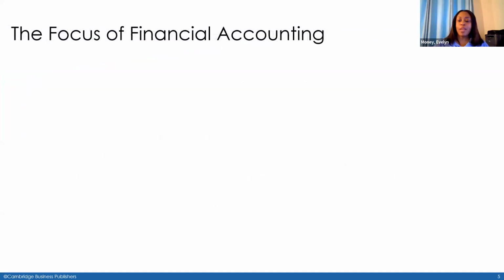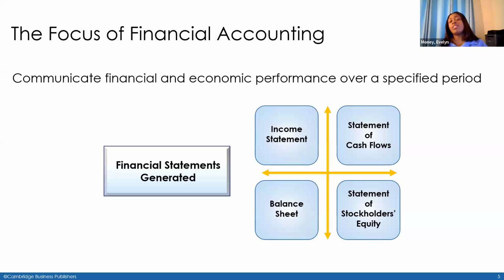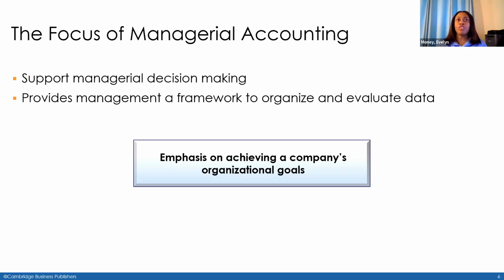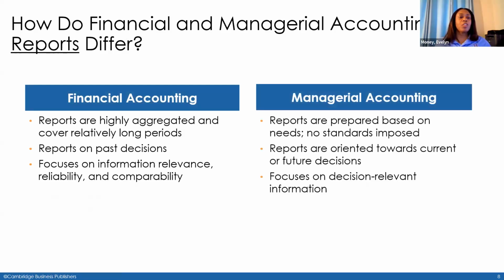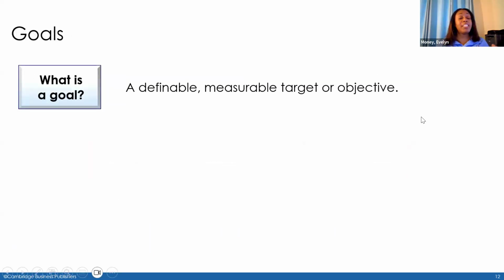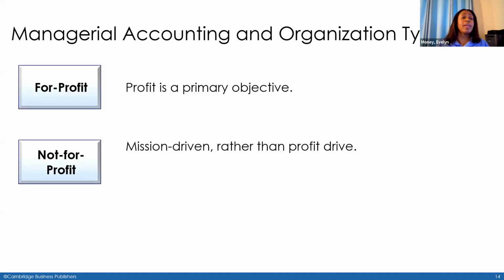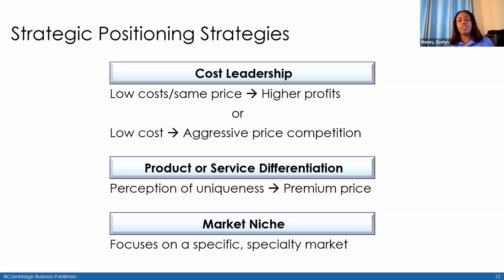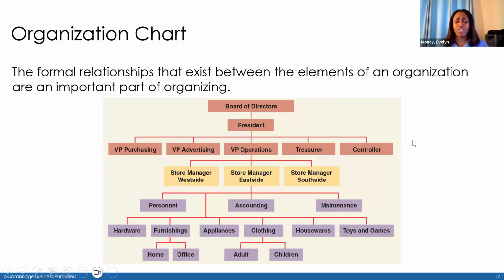Managerial Accounting: Tools for Decision Making Chapter 1 Part 1 Discussion